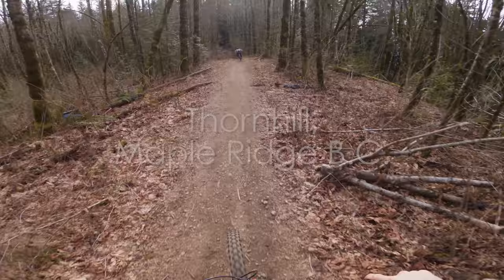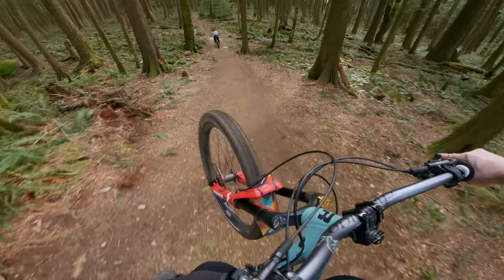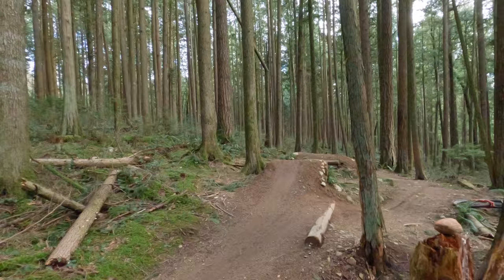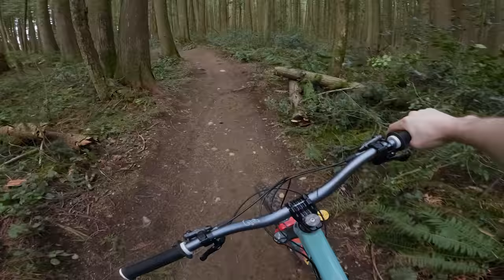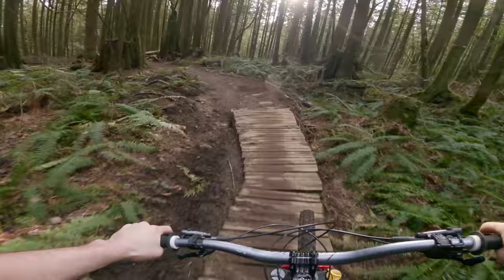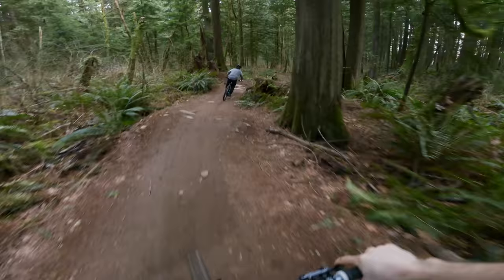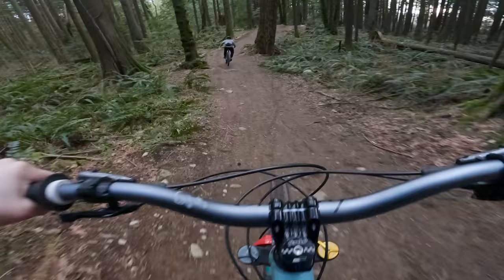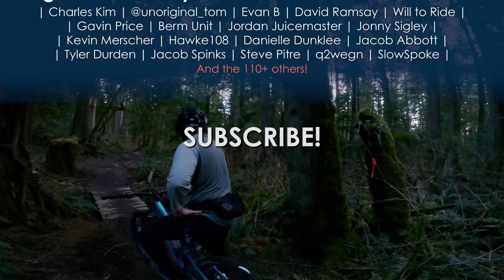Riding the SICKEST Jump line at a Local Mountain! - Thornhill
This jump line is called Rip n' Dip, it's not too long and the jumps may not be super big but they are super fun!!  I went to Thornhill with my friend Aidan and we sessioned the jumps there and got some fun shots of each other to make this short and sweet video!

HUGE thanks to all my PATRONS who take this channel farther!  Enjoy more content: